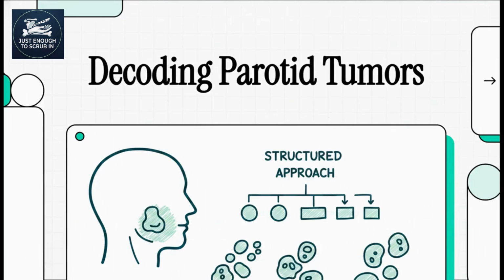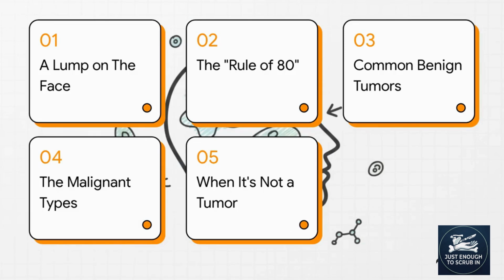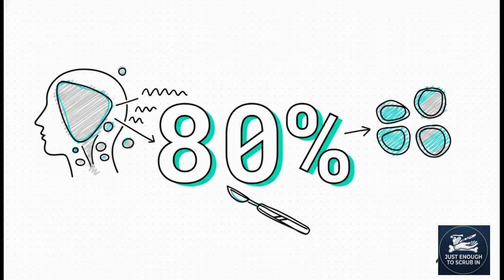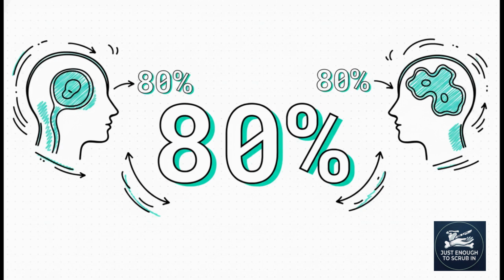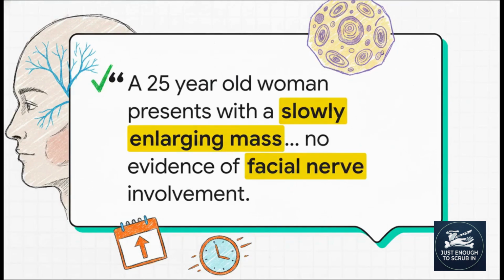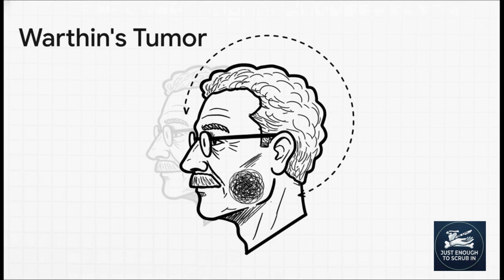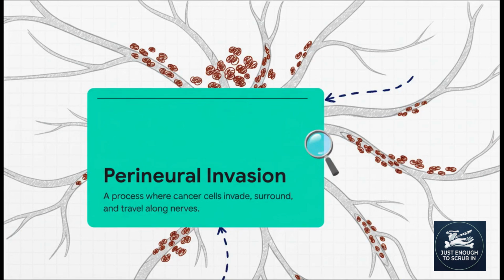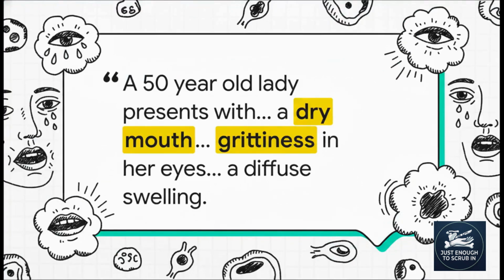Head and Neck Disorders | Parotid Gland Tumors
Here is your master peice to ace the partoid glands tumors and other disorders!

Classification and Incidence of Parotid Gland Tumors
The parotid gland is the most common site for salivary gland tumors, accounting for 80% of all cases. A useful rule of thumb for exams is that 80% of parotid tumors are benign, and of those, 80% are pleomorphic adenomas. Most parotid tumors present as a mass anterior to the ear or posterior to the angle of the mandible.

Benign Parotid Tumors
Pleomorphic Adenoma: The most common benign tumor (80%). It is characterized pathologically by a biphasic appearance consisting of ductal epithelial and myoepithelial proliferation with a mucinous stromal component. While slow-growing, it is not well-encapsulated and has a 2–10% risk of malignant transformation into adenocarcinoma (carcinoma ex-pleomorphic adenoma). The standard treatment is a superficial parotidectomy.
Warthin’s Tumor (Adenolymphoma): The second most common benign tumor (5%), occurring most frequently in males in their 60s or 70s. It is unique for being bilateral and multicentric. Transformation to malignancy is rare, though it may occasionally progress to lymphoma.
Monomorphic Adenoma: These represent less than 5% of benign tumors and consist of a single morphological cell type, such as a basal cell adenoma.

Malignant Parotid Tumors
Malignancies often present with "red flags" such as facial nerve palsy, skin involvement, or rapid growth.
Mucoepidermoid Carcinoma: The most common parotid malignancy (30%). It generally has a low potential for local invasion and carries the best prognosis among parotid cancers.
Adenoid Cystic Carcinoma: Known for its high tendency for perineural invasion, which often causes neuropathic facial pain and muscle weakness. It spreads via the bloodstream more commonly than through lymph nodes and has the poorest long-term prognosis.
Acinic Cell Carcinoma: An intermediate-grade malignancy that may show perineural invasion but has a low potential for distant metastasis.
Lymphoma: Often associated with an underlying Warthin’s tumor or Sjogren’s syndrome. Unlike most other parotid tumors, the primary treatment is chemotherapy and radiotherapy rather than surgery.

Pediatric Parotid Disorders
Parotid Hemangioma: This represents 90% of parotid masses in children under one year old. It appears hypervascular on imaging and is typically managed conservatively with follow-up, as most cases show spontaneous regression.
Viral Parotitis (Mumps): Presents as painful bilateral parotid enlargement and may be associated with systemic complications like pancreatitis or orchitis.

Systemic and Other Disorders
Sjogren’s Syndrome: An autoimmune condition characterized by a triad of bilateral parotid enlargement, xerostomia (dry mouth), and keratoconjunctivitis sicca (dry eyes). It is more common in females and carries an increased risk of developing lymphoma.
Sarcoidosis: Causes bilateral, non-tender parotid enlargement and xerostomia. A key clinical feature is bilateral facial nerve palsy (Heerfordt's syndrome).
HIV Infection: Associated with bilateral multicentric lymphoepithelial cysts within the parotid gland.
Sialolithiasis: Impacted stones in Stensen’s duct (the parotid duct, which pierces the buccinator muscle at the level of the upper second molar) cause episodic facial pain and discomfort, especially while eating.

Surgical Considerations (Parotidectomy)
Nerve Injury: The Great Auricular Nerve is the nerve most frequently sacrificed during parotid surgery, resulting in numbness of the ear lobule. Injury to the Facial Nerve results in Bell’s palsy-like symptoms.
Frey Syndrome: A post-parotidectomy complication where patients experience gustatory sweating (sweating while eating). This is caused by the misdirected regeneration of parasympathetic fibers from the auriculotemporal nerve into sympathetic fibers that supply sweat glands.
Surface Anatomy: Stensen's duct follows a line from the inter-tragus point to the middle of the philtrum. During surgery, the retromandibular vein and external carotid artery are encountered within the gland.